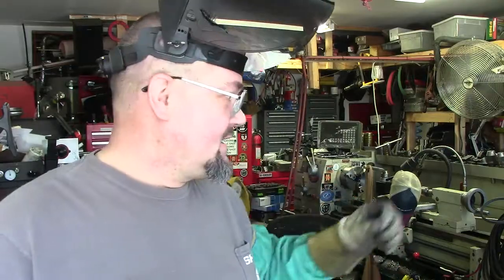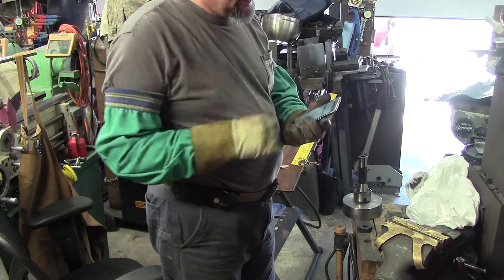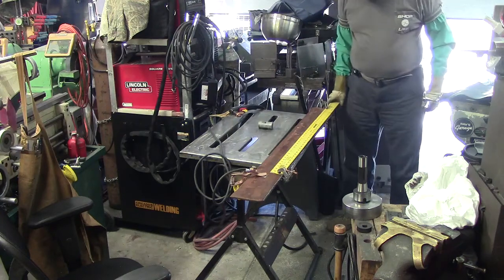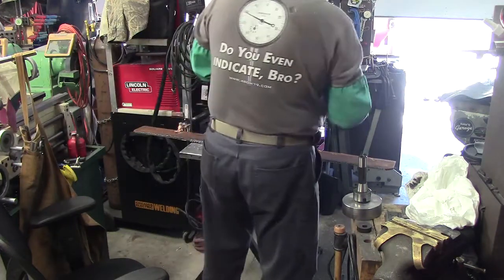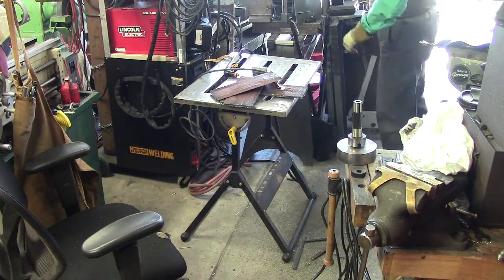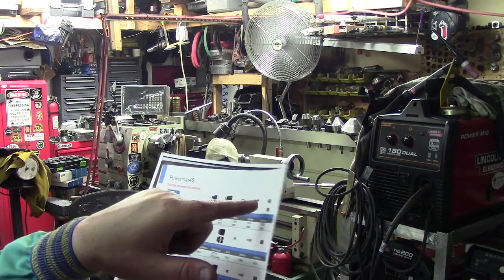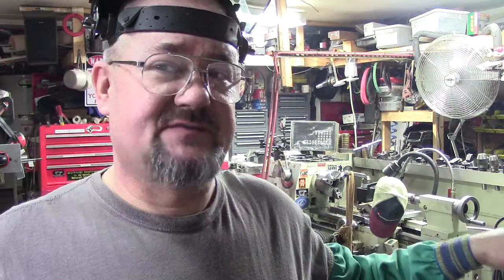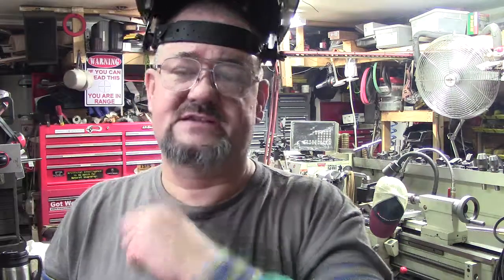The New Hypertherm Powermax 45xp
A simple review of the Hypertherm Powermax 45xp plasma cutter.